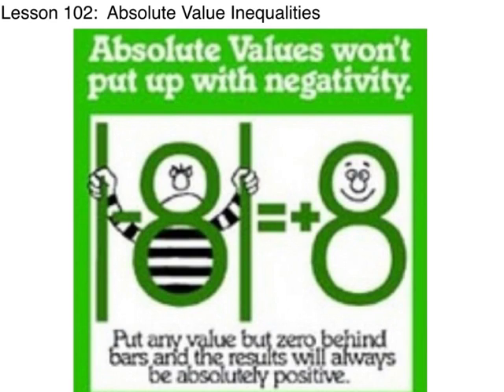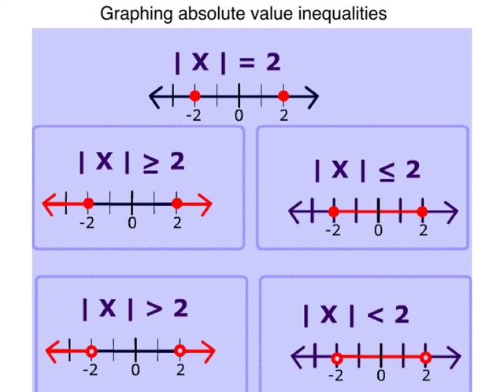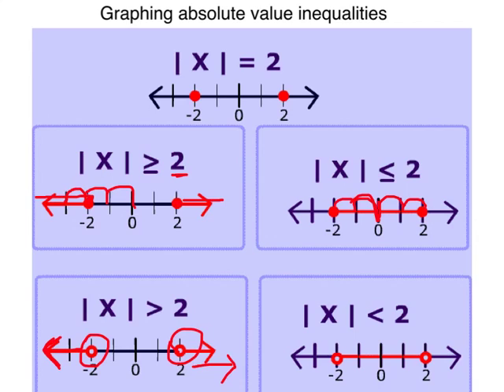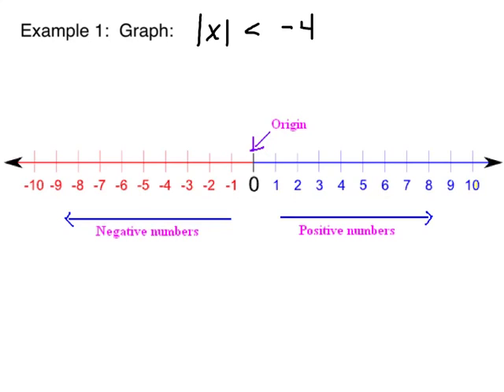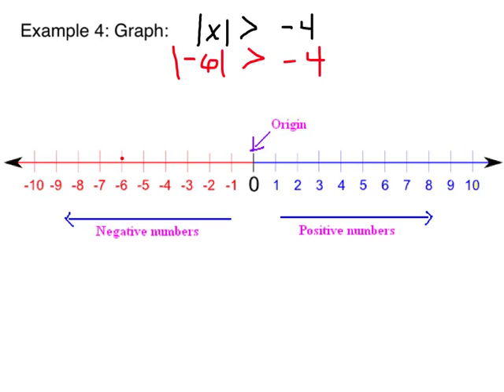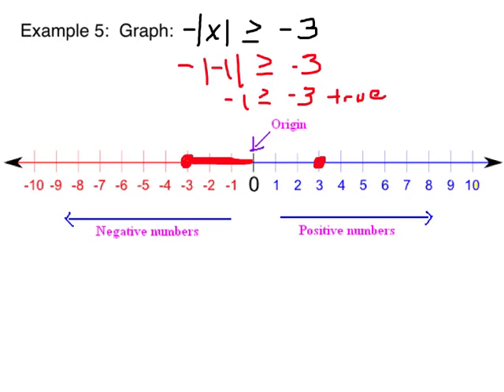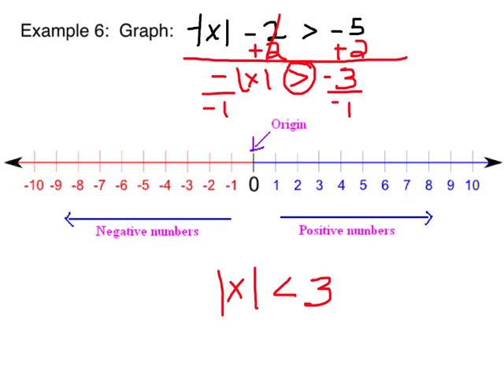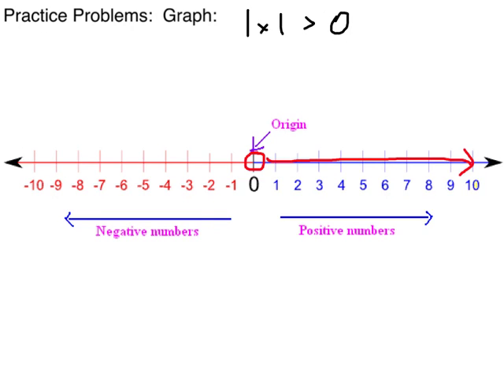Algebra 1 - Lesson 102